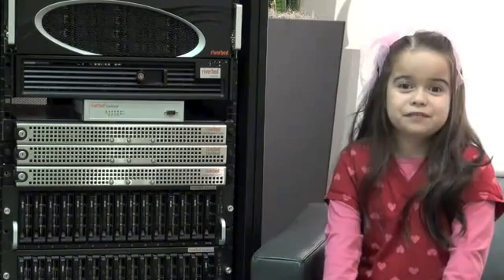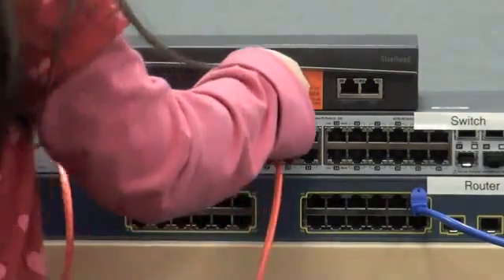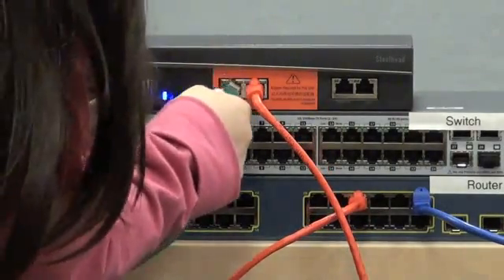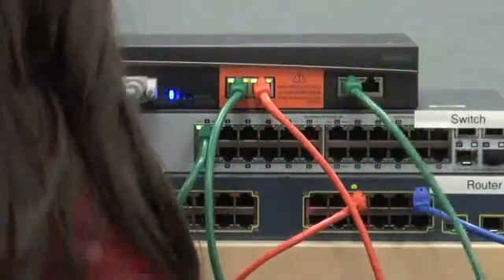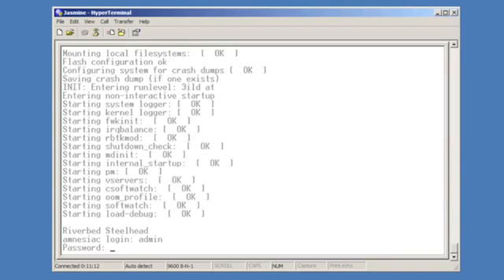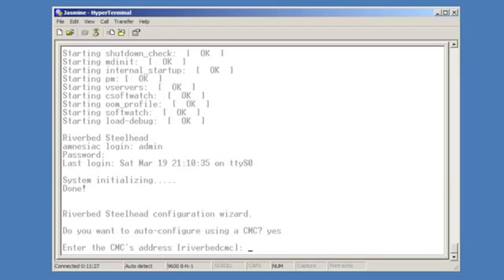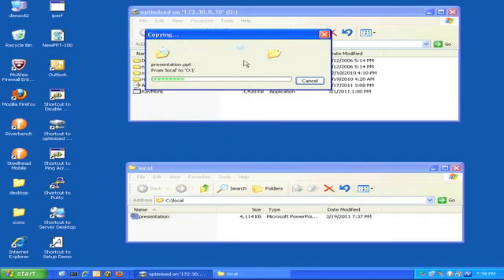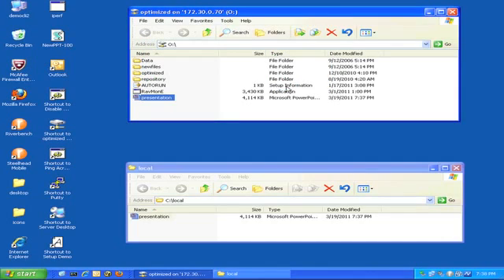6 Year Old Installs Riverbed Steelhead Appliance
Jasmine is 6 years old and she loves Riverbed Technology. In this first edition of Jasmine the IT Kid, Jasmine demonstrates how easy it is to install and configure Riverbed's flagship Steelhead WAN optimization appliance.